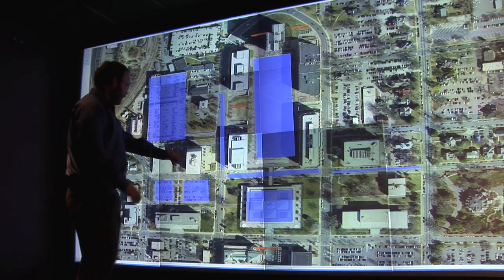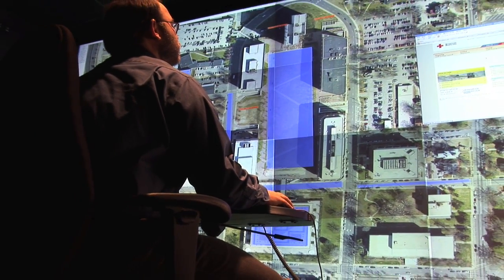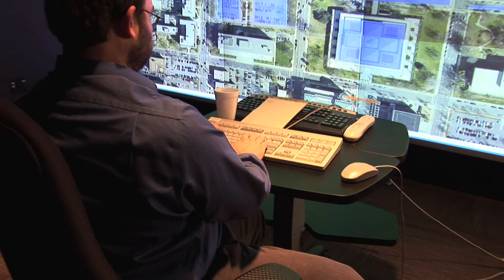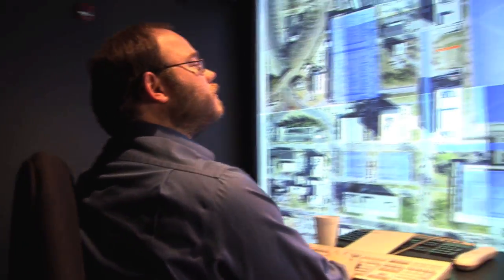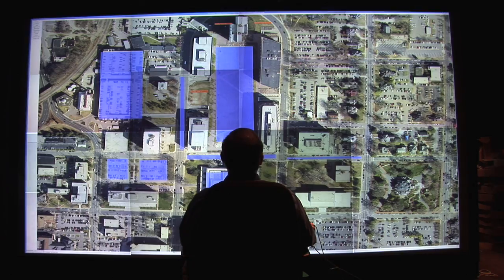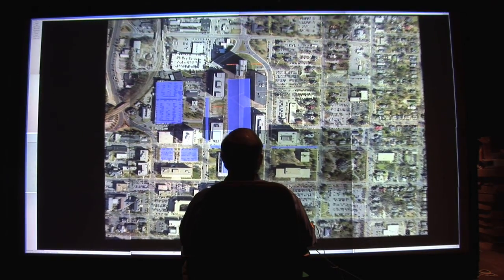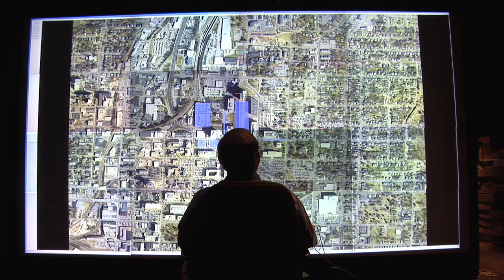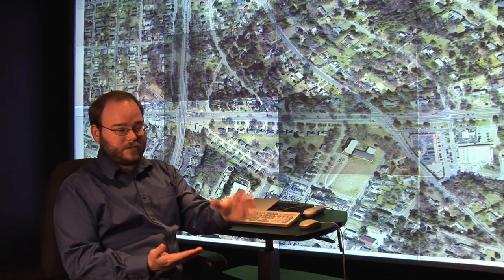The Big Board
RENCI Senior Data Software Developer Jeff Heard

A public emergency is the ultimate example of multitasking. It can require crowd control, medical aid, evacuation and emergency response all at once under trying conditions.

Managers who direct emergency operations centers (EOCs) have few technological tools to help them with these complicated, critical tasks, but the Renaissance Computing Institute (RENCI) hopes to change that.